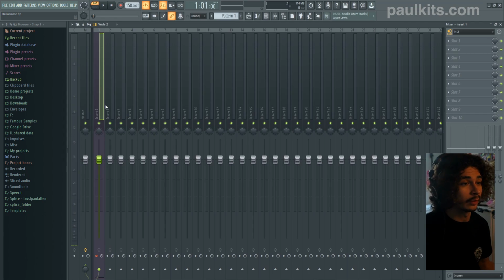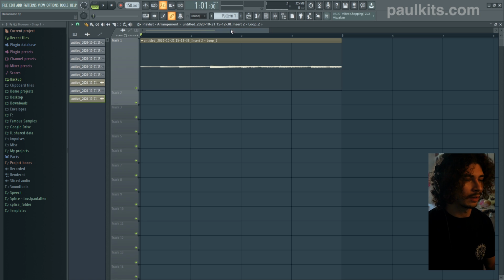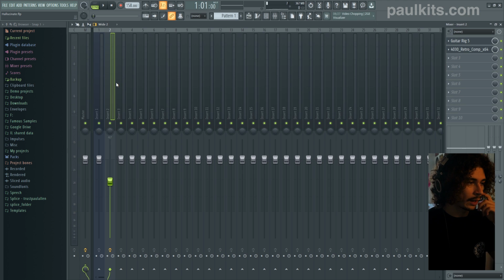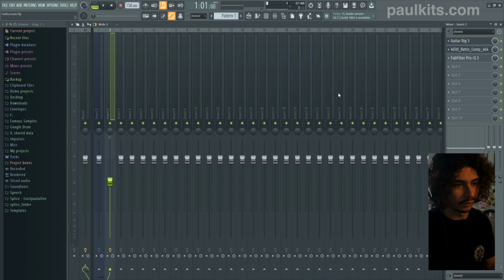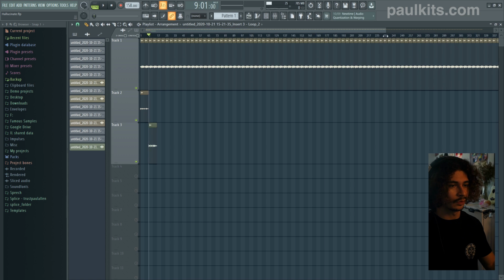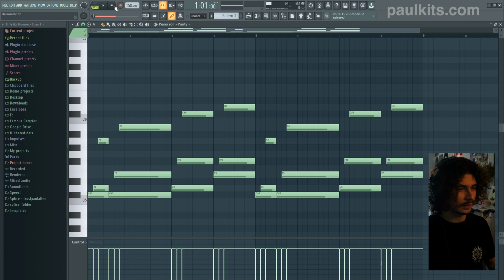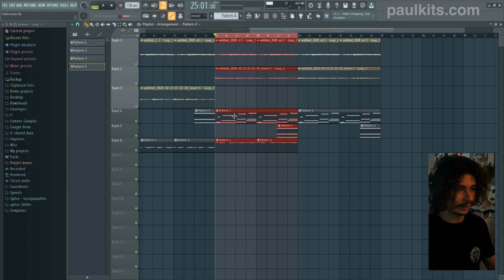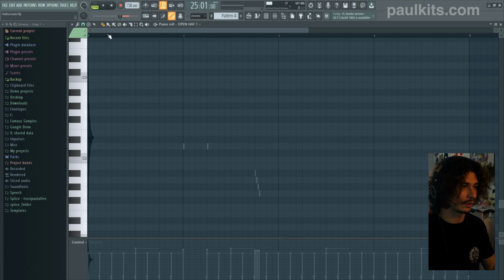Using a Live Guitar in FL Studio 20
My first attempt at beatmaking using an electric guitar in FL Studio 20.